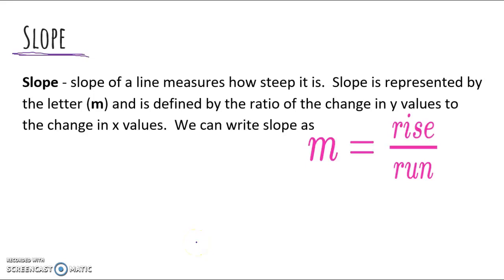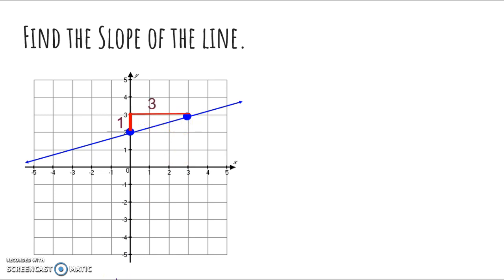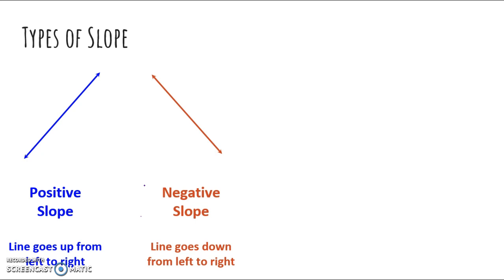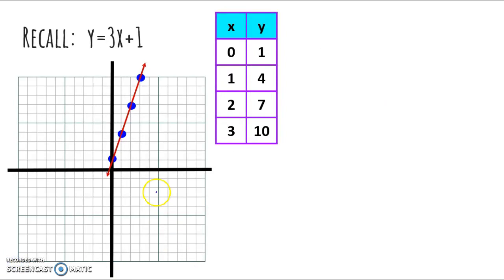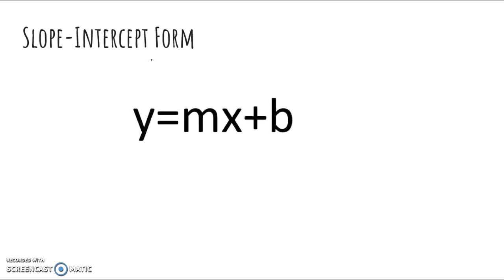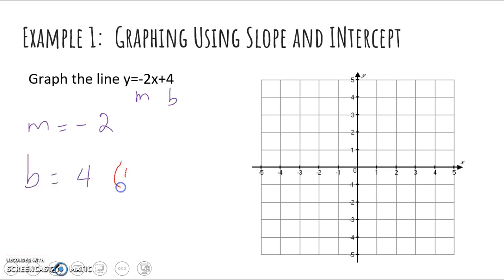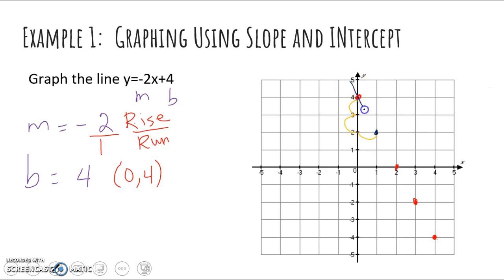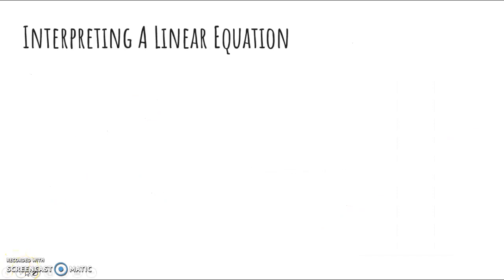Linear Equations Part 2